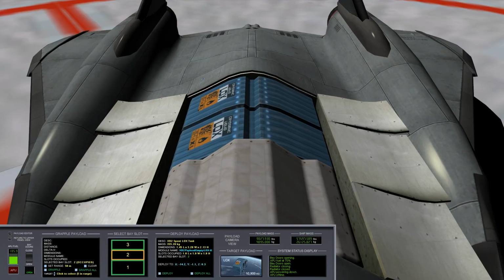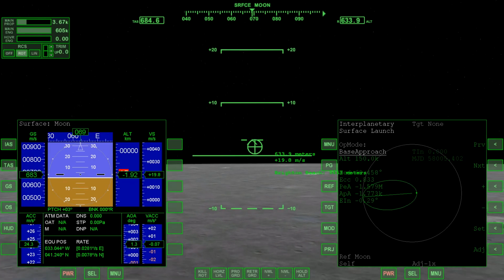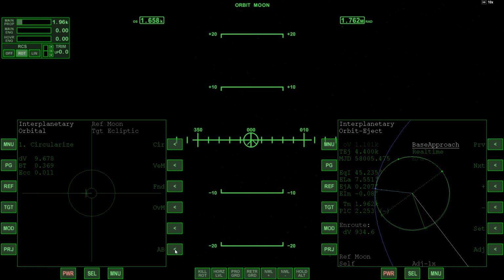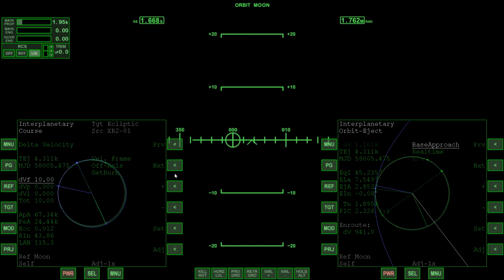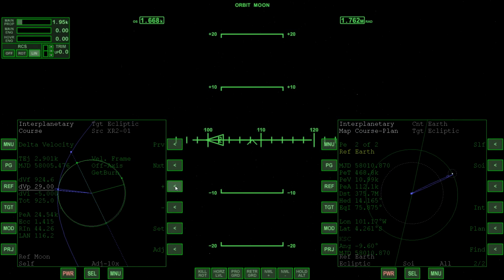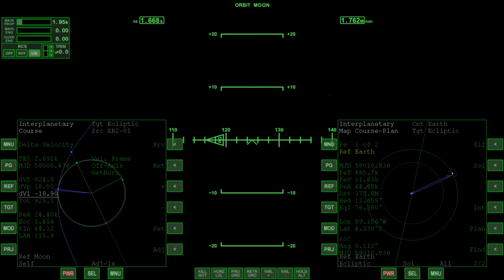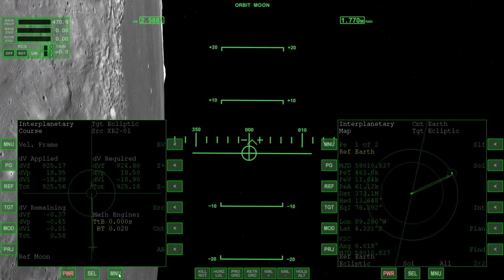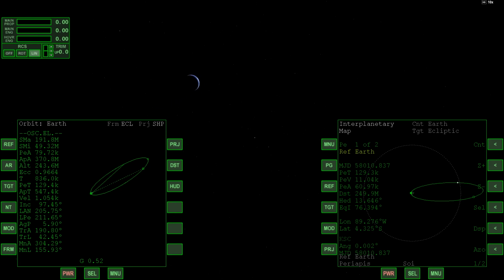Lunar Industries - Episode 6: Departing the Moon (ORBITER 2016)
Welcome to Lunar Industries - an ORBITER 2016 video series! In this weeks episode, we need to plan our departure from the Moon and get back to the Earth.

^^Join the discussion on my website.^^
Exclusive content for members!